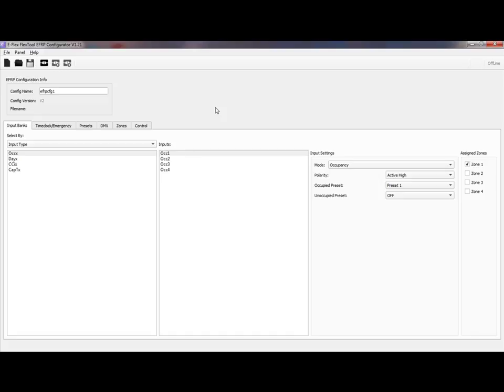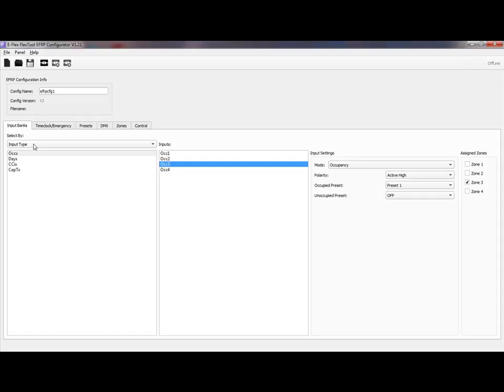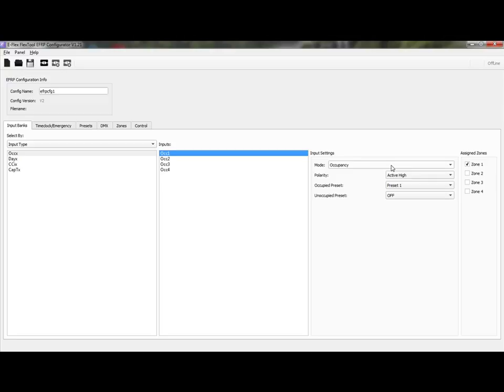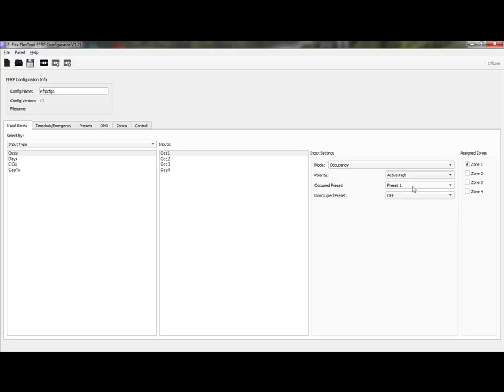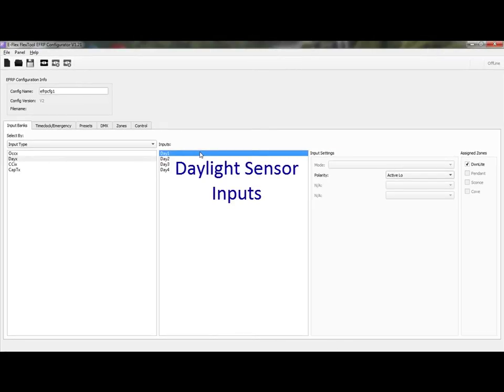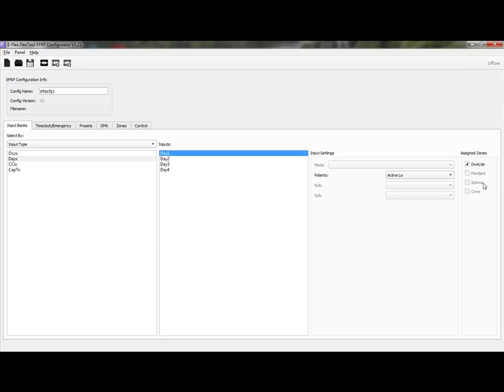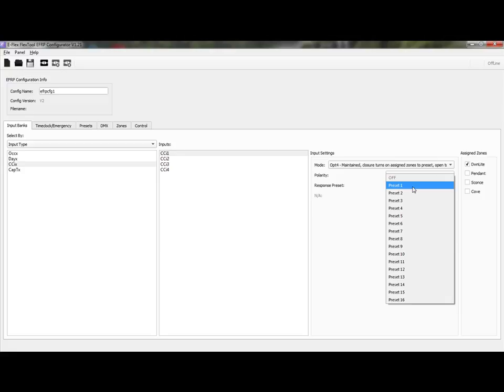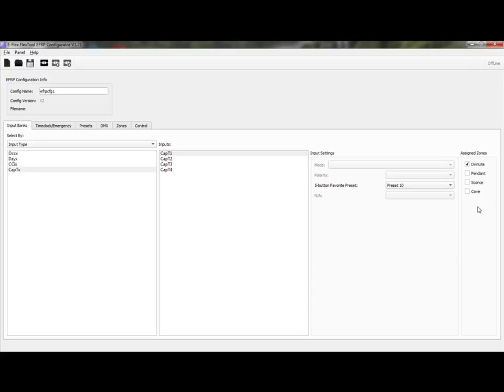Input bank configuration for the E-Flex relay panel using Flextool Configurator Software.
Overview of the Input Bank tab and configuration settings for occupancy, daylight, contact closure, and CapT inputs.